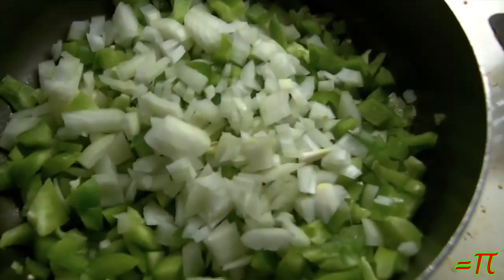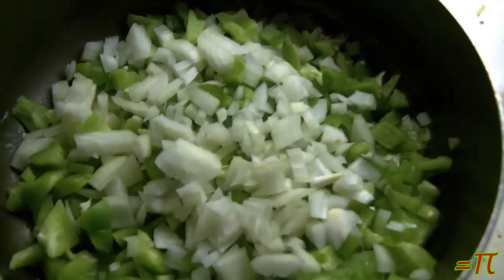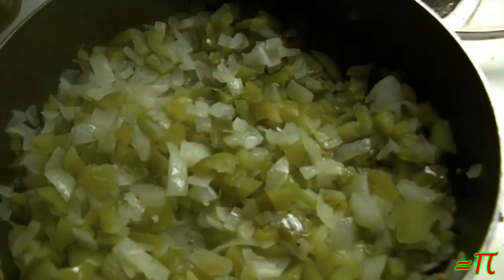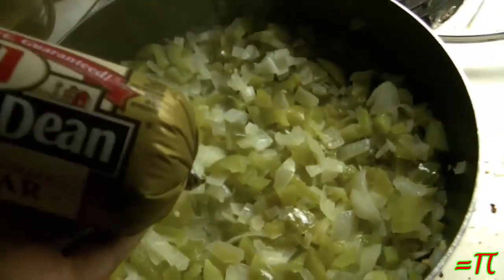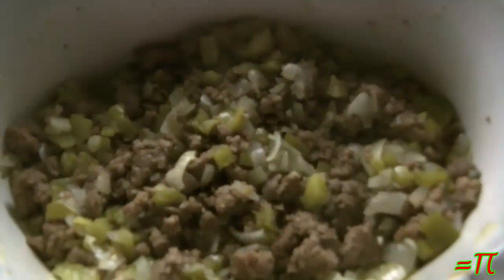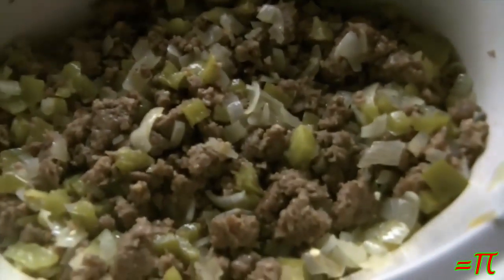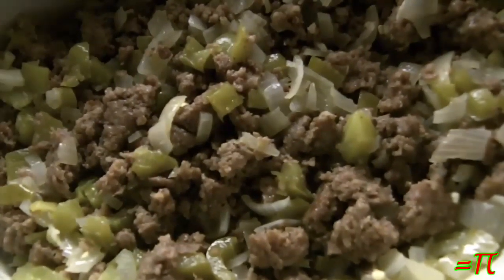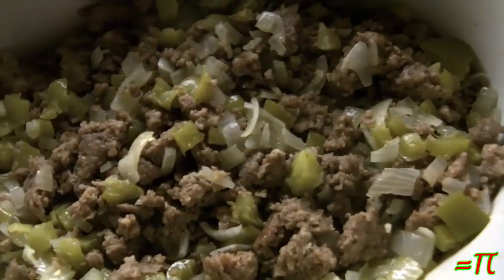A Chili Day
(YTO2 82-284) Making a slow cooker full of chili & other stuff

Got a suggestion for the movie or tv quote of the day?  PM me with the details!

Like Star Trek & Science fiction?

Want to know the raw reality behind scenes in the life of The Tinfoil Chef?

After paying essential bills and getting on stable financial ground again any donations will go toward building a new gaming pc.  It's gonna be a long time before that gaming pc happens but I'm trying to be positive and look toward better days.  Besides, I really do need it.

what I already have:

micro-ATX tower
450Watt atx power supply
windows keyboard
17inch monitor
optical mouse

Still needed:

reasonably modern motherboard & cpu
several gigabytes of memory
reasonably modern Nvidea video card
good size hard drive (1TB or better)
sound card.

Got a Question? Ask me anything!

chili cooking food "crock pot" "slow cooker" sausage "sausage chili" clips "through the day" minecraft writing busy vlog yto2 yto orbit tinfoilchefdotcom